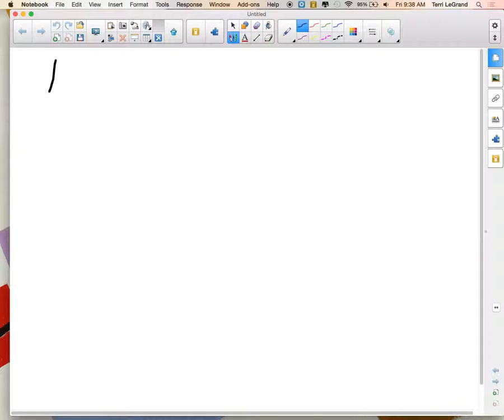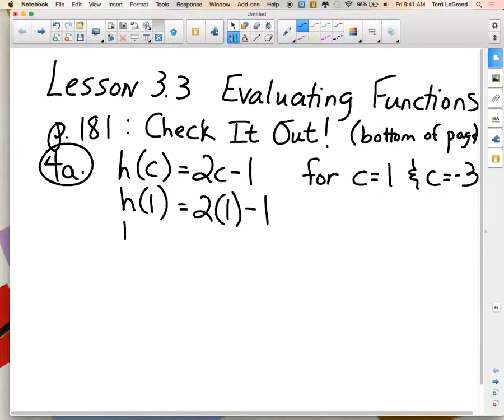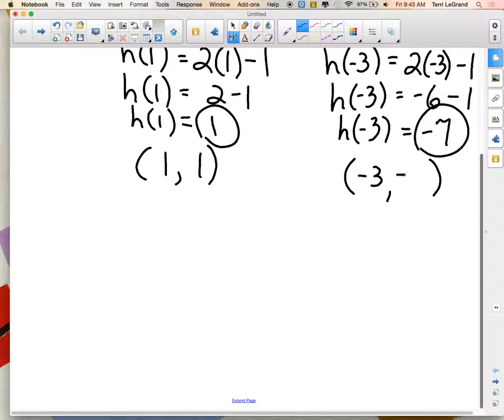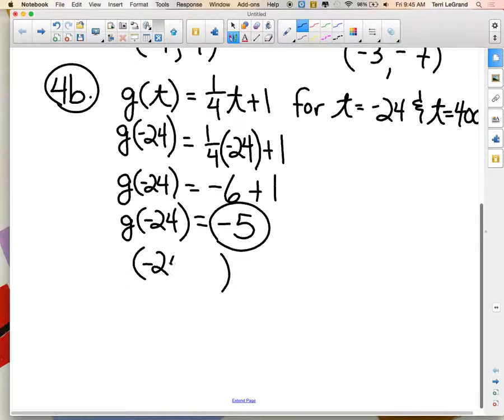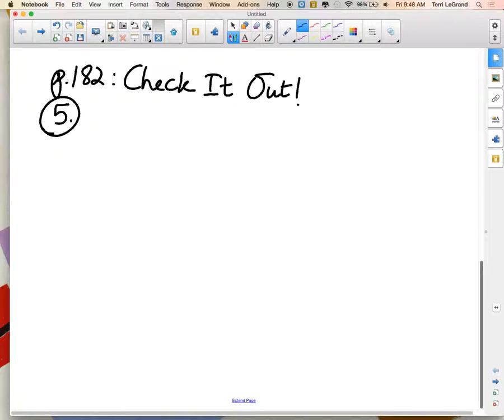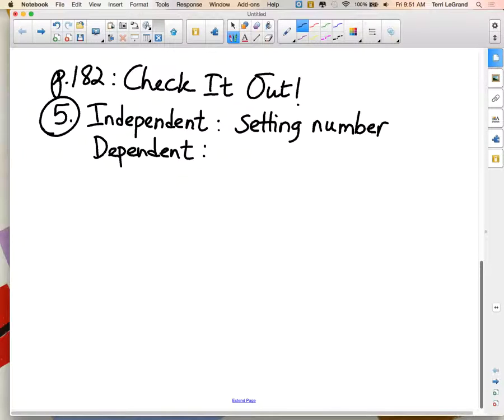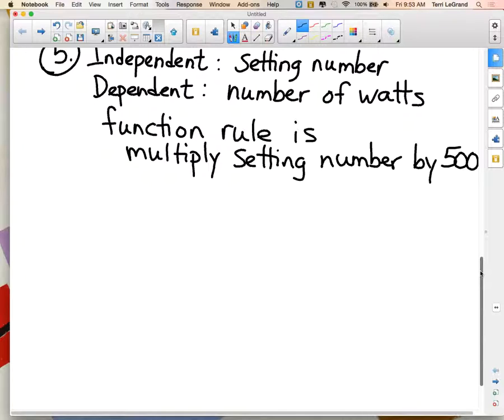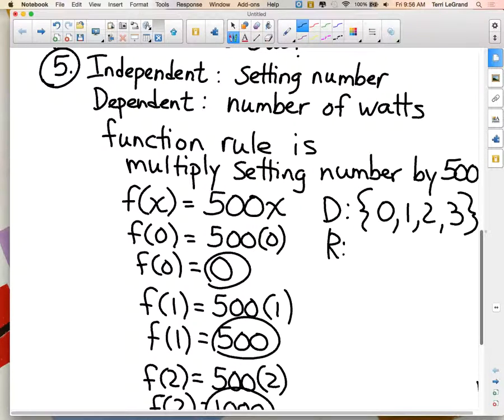Alg I 3.3 Evaluating Notes Recording